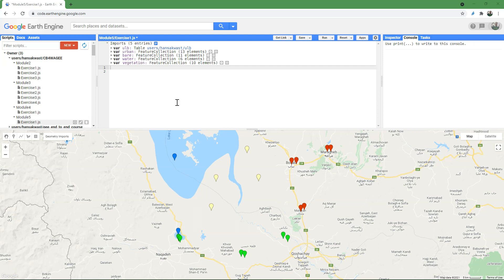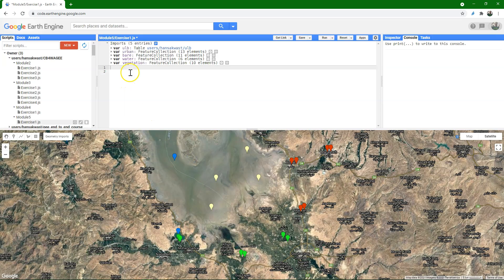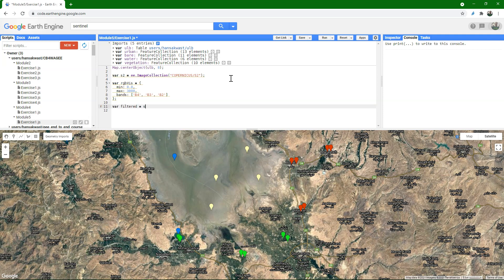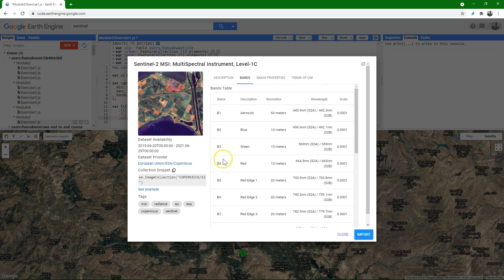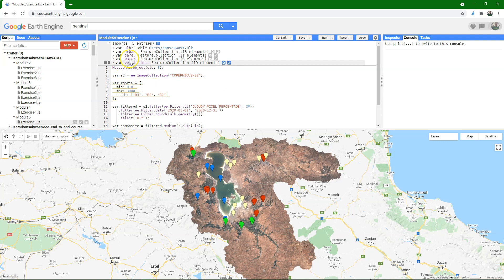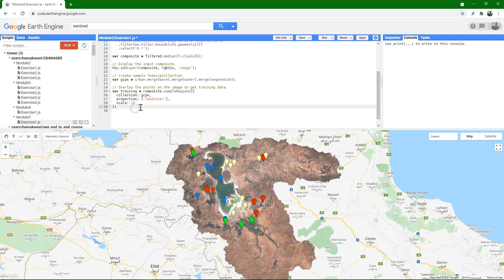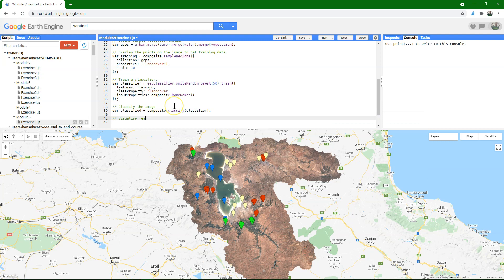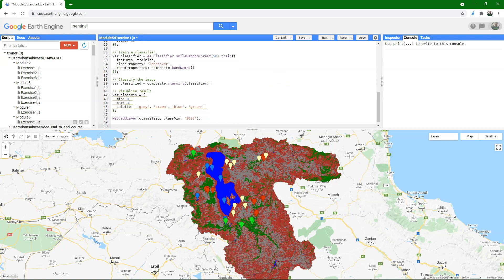[GISOCW-GEE] Module5 Exercise1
This video is part of the open access course 'Google Earth Engine for Agrohydrological Applications] available on the Gisopencourseware platform of IHE Delft